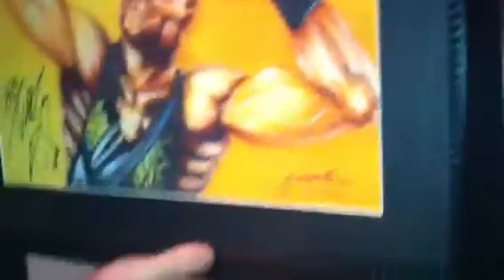ShopTNA Unboxing: Start Your Own Warehouse Part 1: Skelebrity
Yes ShopTNA Unboxing: Start Your Own Warehouse Part 1 Skelebrity